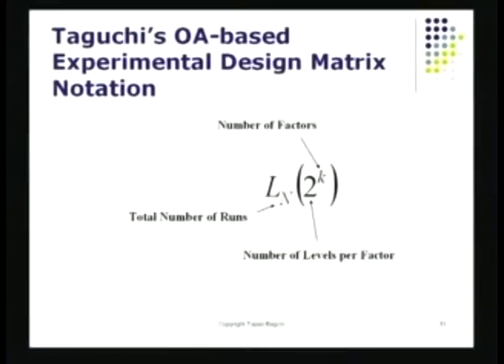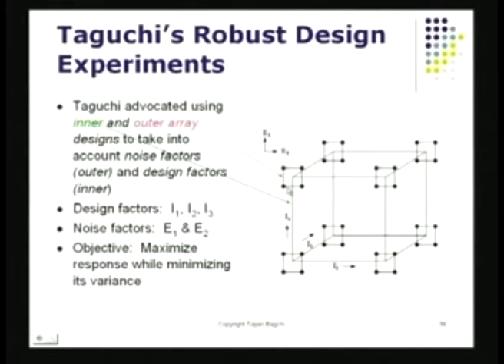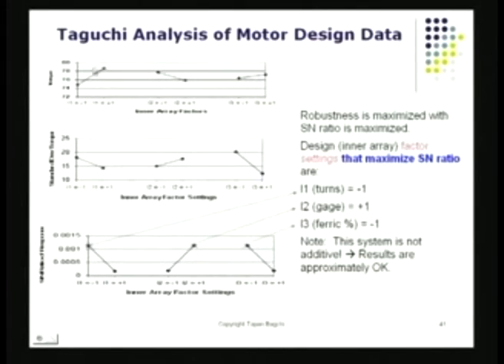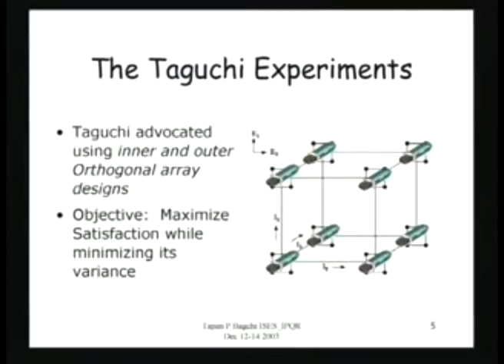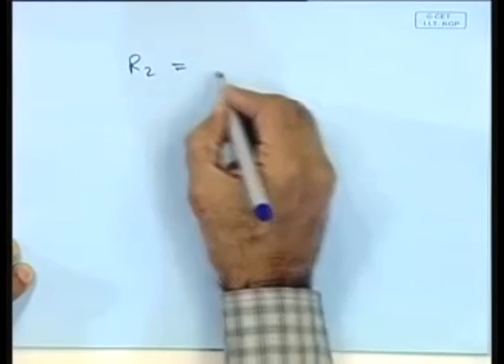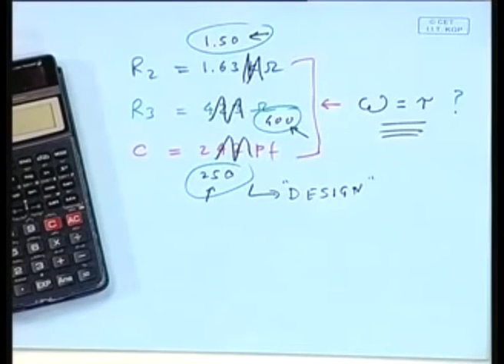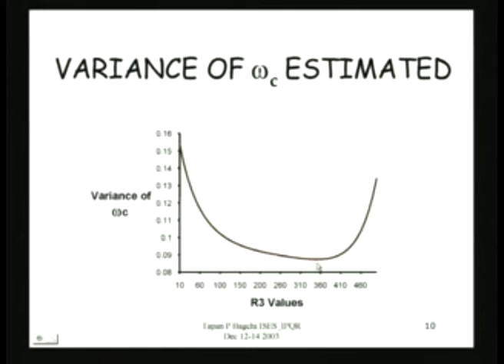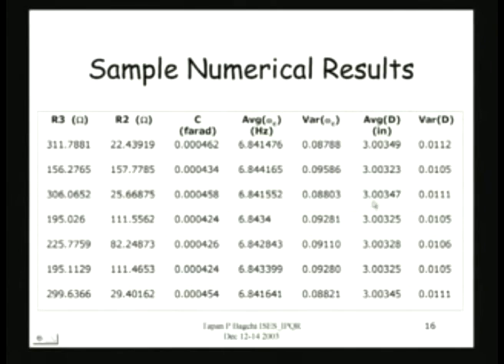Robust Design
Subject: Management